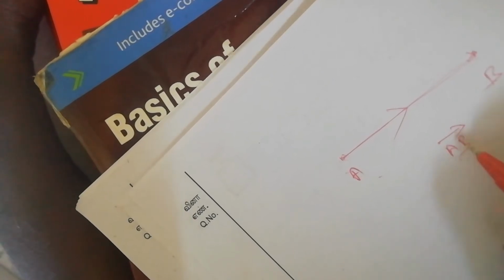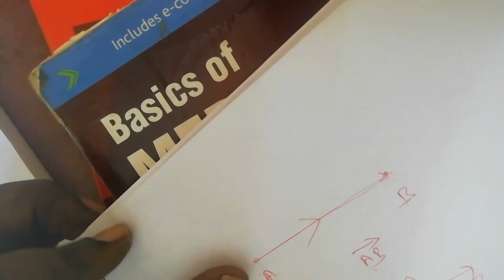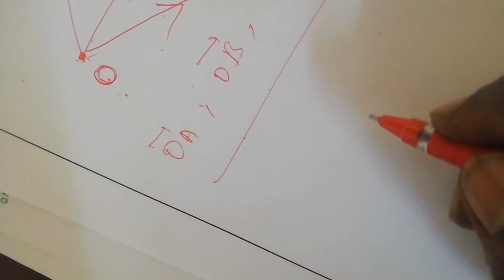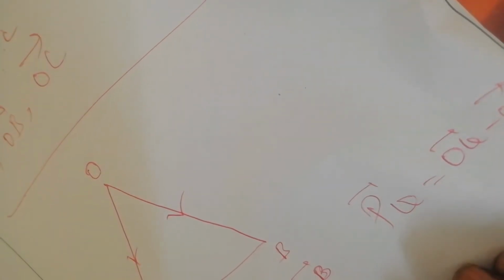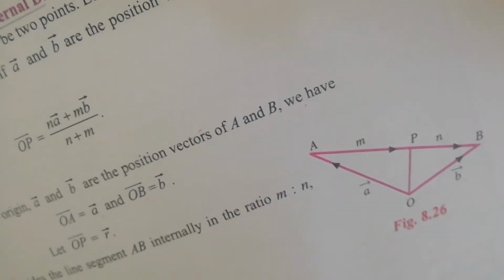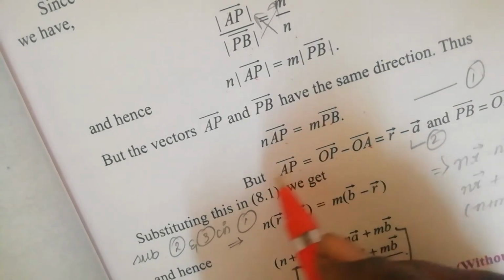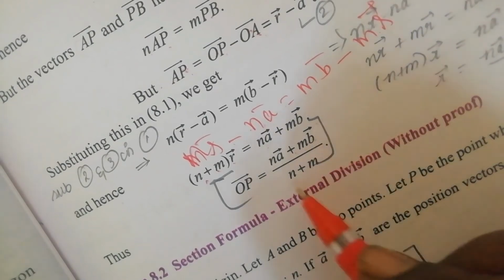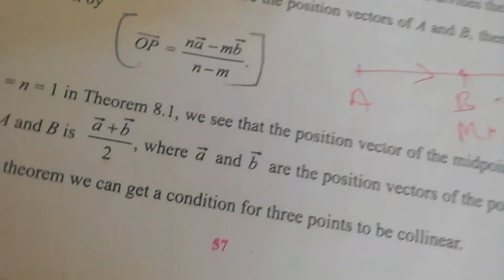XI std maths chapter 8 vector Algebra introduction and theorems sda school marapalam